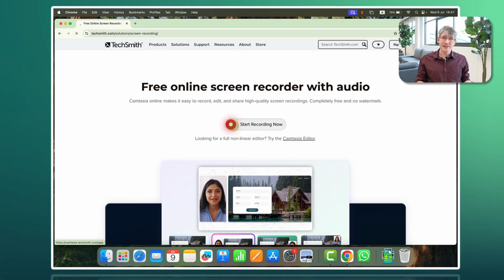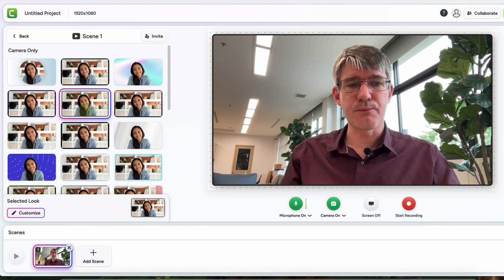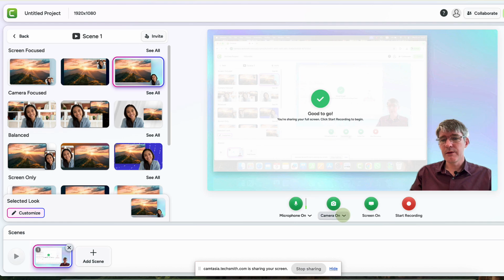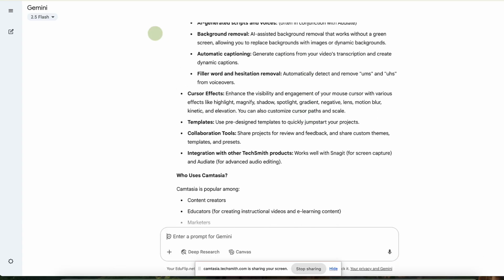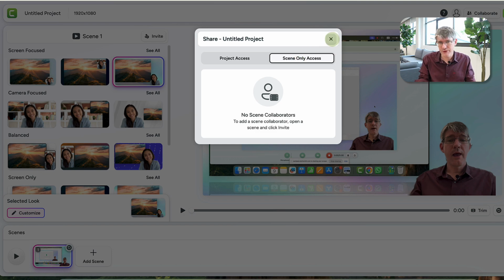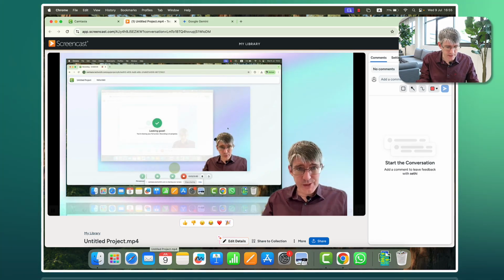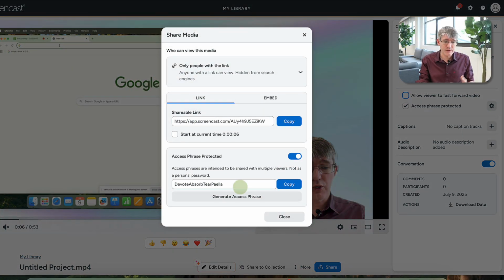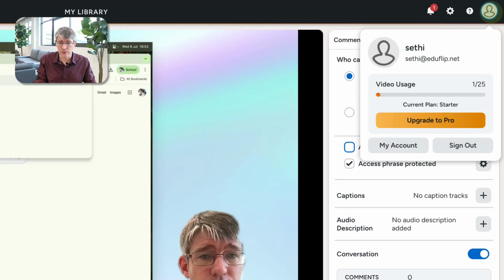Free Online Video Recording (and Collaboration) with Camtasia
Camtasia now has a FREE online screen recorder and it’s surprisingly powerful!

In this video, I’ll show you:
How to start recording your screen and webcam online (no downloads)
The collaboration tools built into Camtasia Online
How to edit, share, and export your recordings